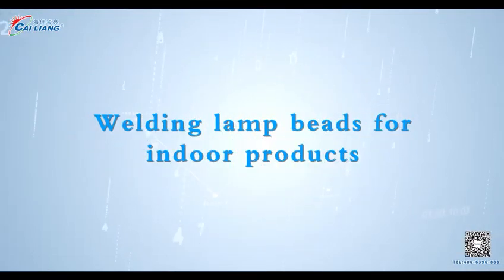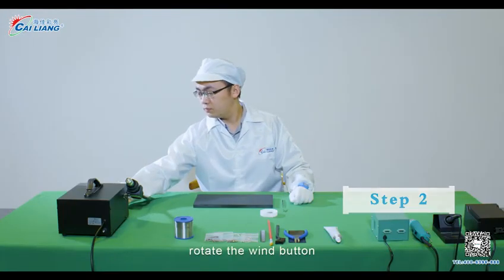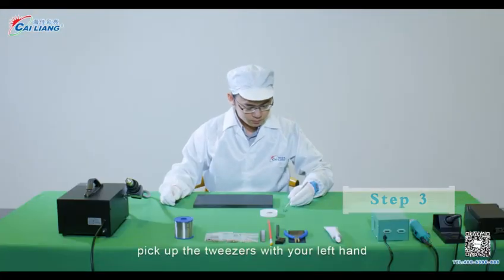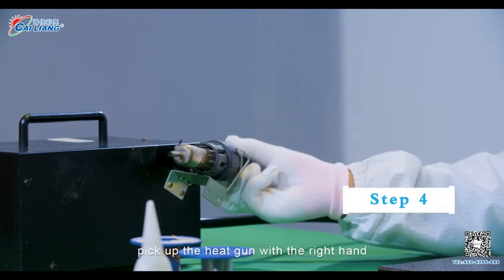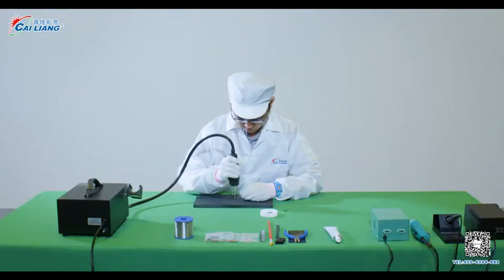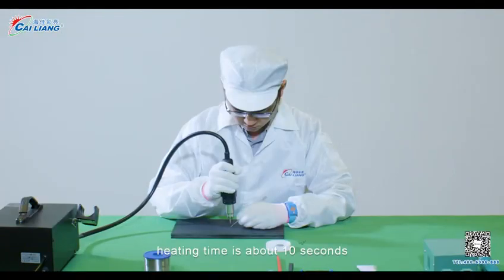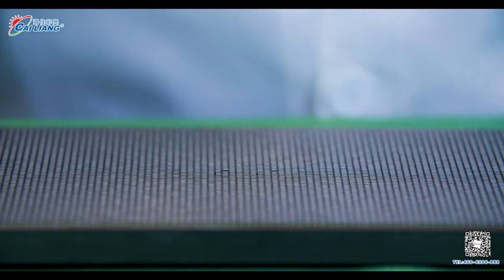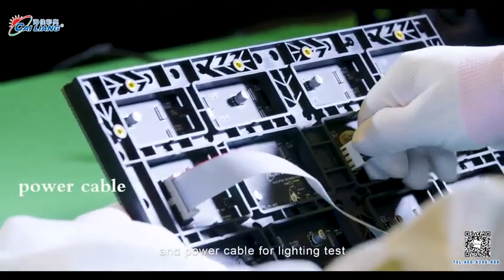Welding lamp beads for indoor product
Established in 2011, Fujian Higreen Group Joint Stock Co.,Ltd. is a high-tech enterprise that committed to providing LED display products and integrated solutions with high quality, high performance and high security to the world.
CAILIANG has many subsidiaries, such as lamp packaging workshop, PCB workshop, injection molding workshop, mold workshop, product packaging workshop and so on, to build an independent industrial supply chain. Higreen Group has become the leading supply chain enterprise of LED display industry, and the annual sales of LED display products is more than 2 billion yuan.